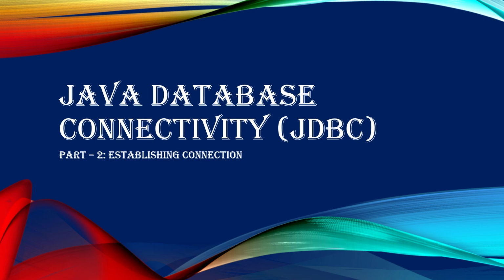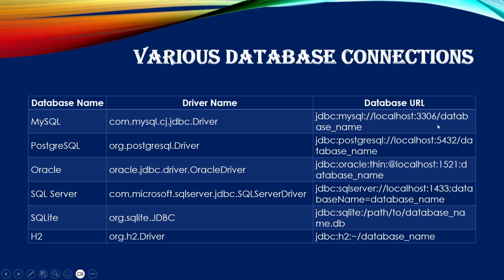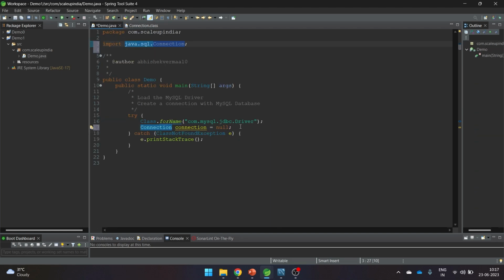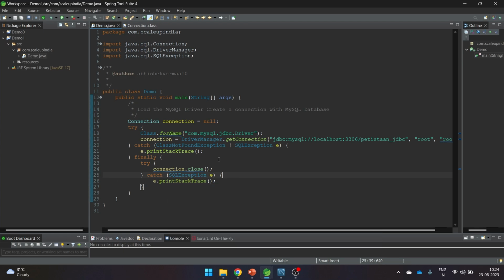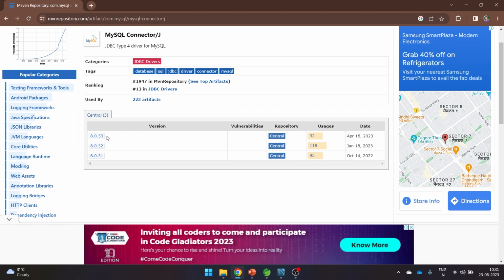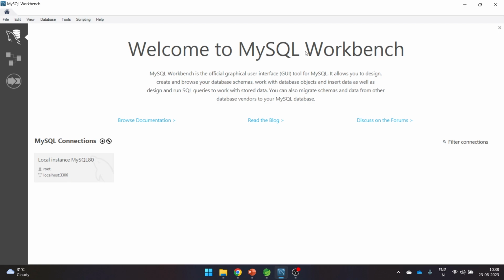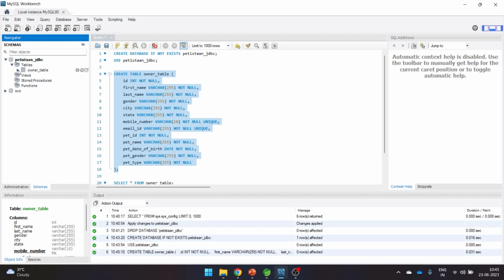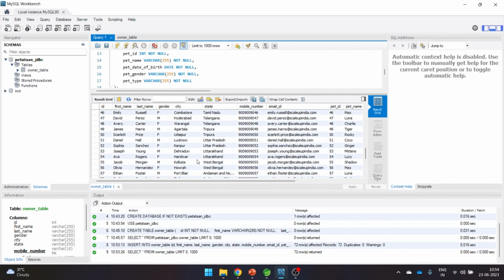Chapter-02: Establishing Connection using Java Database Connectivity (JDBC)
Welcome to Part 2 of our JDBC (Java Database Connectivity) series on ScaleUp India! If you haven't watched Part 1 yet, make sure to check it out before diving into this video.

In this exciting episode, we will explore the fundamental process of establishing a connection between a Java application and a database. Join me as I take you through the ins and outs of JDBC, starting with a clear explanation of its purpose and functionality. To make it even more engaging, we'll use captivating animations to demonstrate how JDBC works behind the scenes.

To give you a comprehensive overview, we'll delve into a table featuring popular databases, driver names, and their corresponding URLs. This information will help you better understand the connectivity options available when working with different databases.

Then, we'll jump right into coding! I'll guide you step by step through the process, ensuring you understand each stage along the way. Be prepared to encounter exceptions, as I'll show you how to handle them effectively. Additionally, I'll demonstrate how to download the required drivers and add them to your classpath seamlessly.

But that's not all! To enhance your practical learning experience, I'll walk you through creating a schema in MySQL Workbench, as well as constructing a table and inserting data directly into it. These hands-on exercises will cement your understanding of the concepts we cover.

To get the most out of this video, I highly recommend downloading the code provided and practicing it yourself. By doing so, you'll gain valuable firsthand experience, ensuring you're fully prepared for Part 3 of this series, which is just around the corner.

Don't miss out on the upcoming Part 3, where we'll explore even more exciting JDBC topics. Happy coding and see you soon!
00:00:00 Introduction
00:00:37 What is JDBC?
00:03:55 How JDBC works?
00:06:10 Various Database Connections
00:09:02 Writing code with JDBC
00:24:41 How to download and add Driver in application?
00:33:34 How to create Schema in MySQL Workbench?
00:41:59 Executing code successfully
00:42:50 Enhancing the code
00:47:00 Inserting rows to table